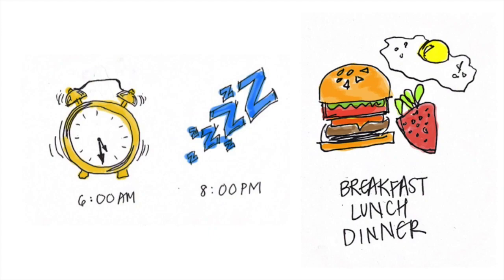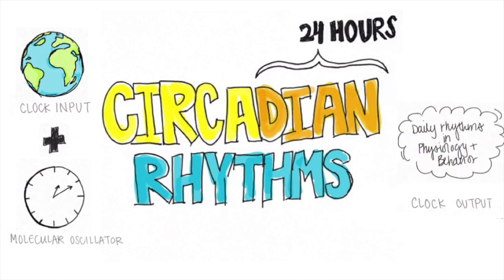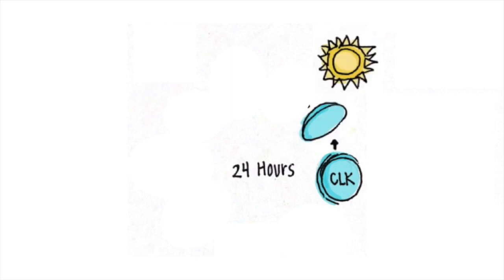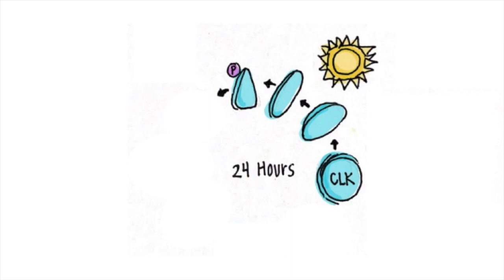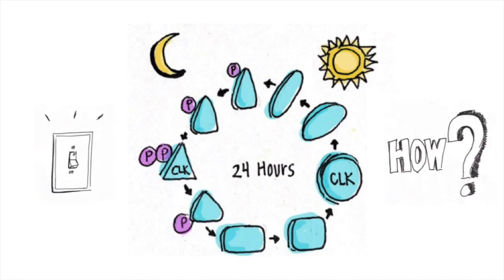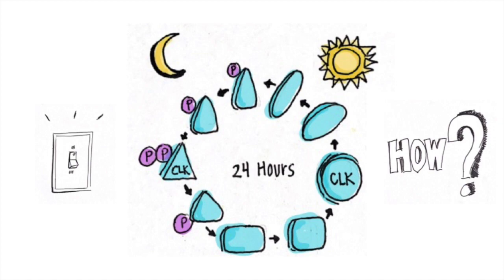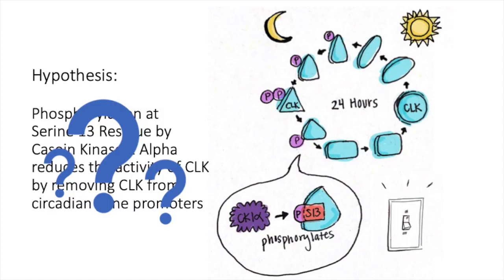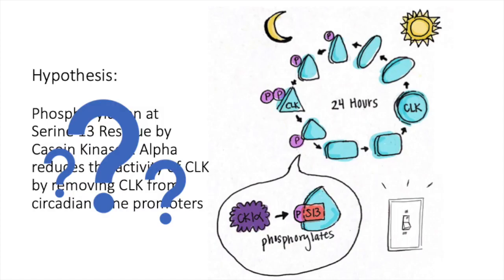Kiya Jackson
NSF CAMP Scholar Kiya Jackson presents her research video trailer for the 2021 Undergraduate Research, Scholarship and Creative Activities Conference.